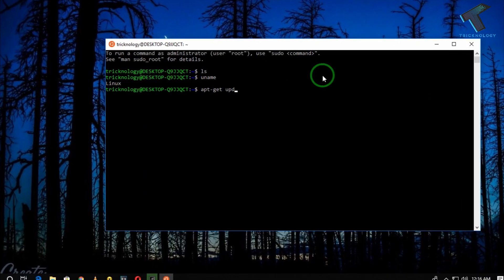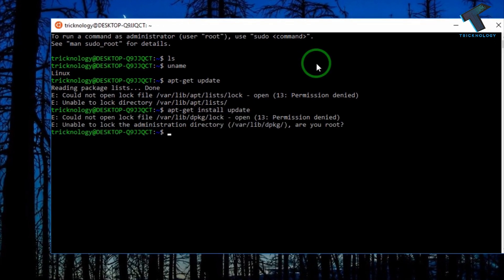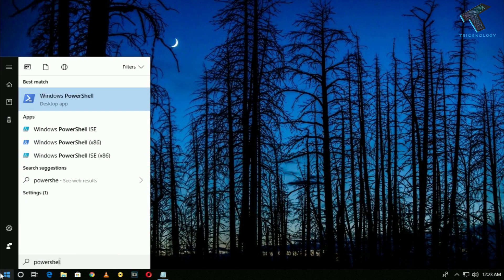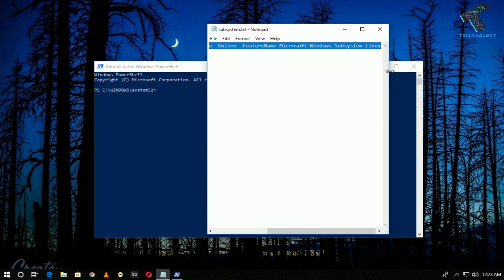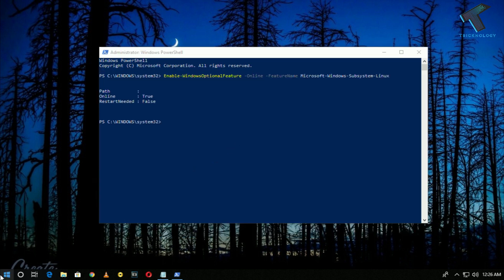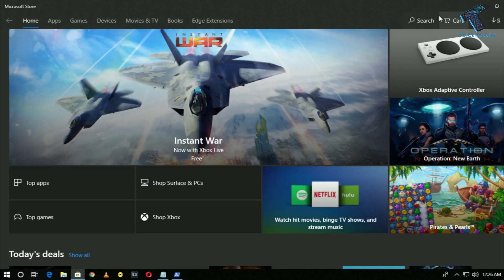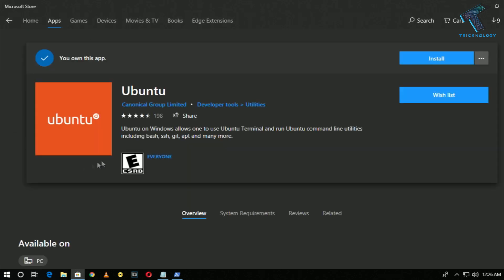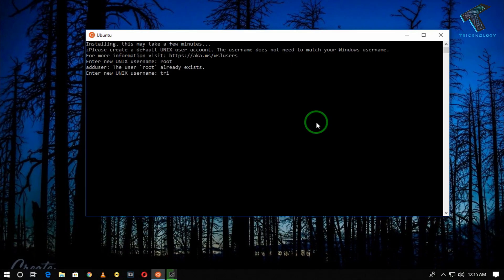How To Run Ubuntu Linux Command in Windows 10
In this video, I will show you guys how to enable subsystem for Linux and also I will show you guys how to use Ubuntu Linux command under windows 10 pc.

Power shell:   Enable-WindowsOptionalFeature -Online -FeatureName Microsoft-Windows-Subsystem-Linux

1. Mic
2. Microphone Stand
3. Headphone
4. Phone
5. Strip LED Light